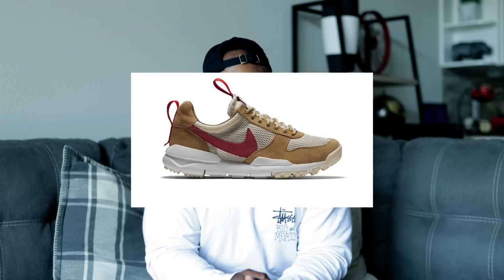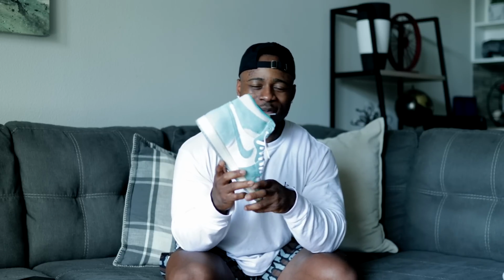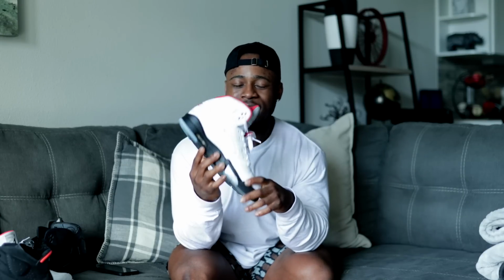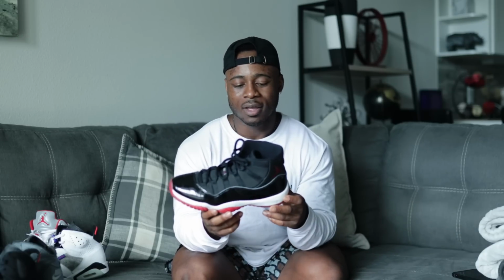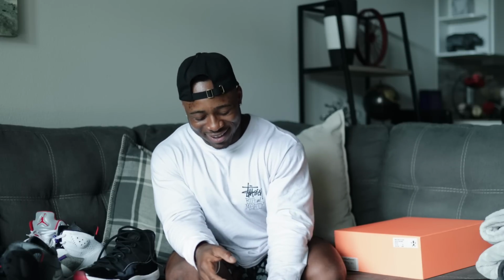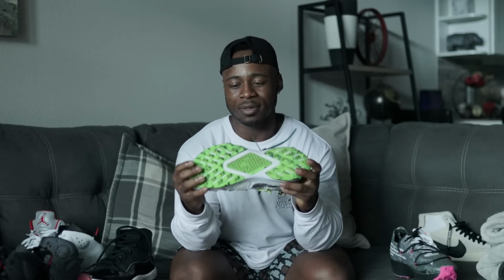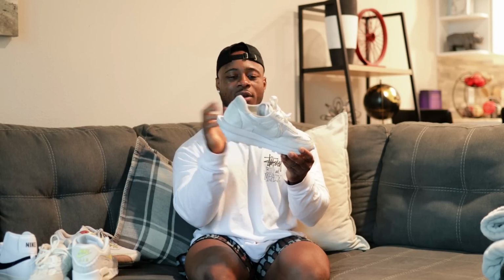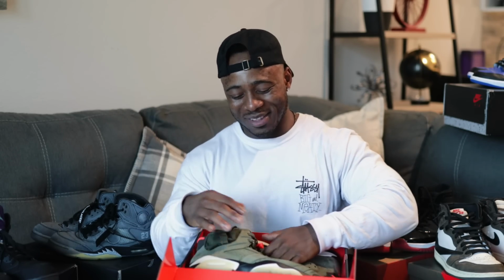The Shoe Collection Of A World Champion Strength Athlete!